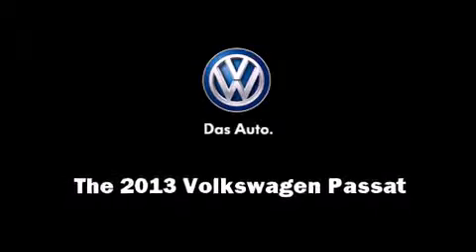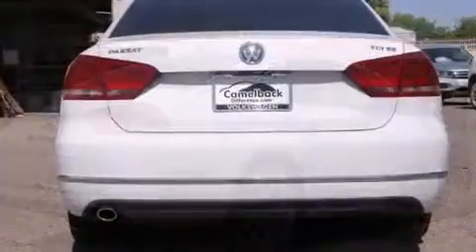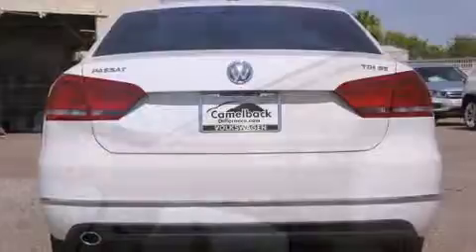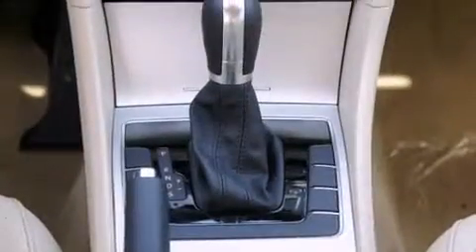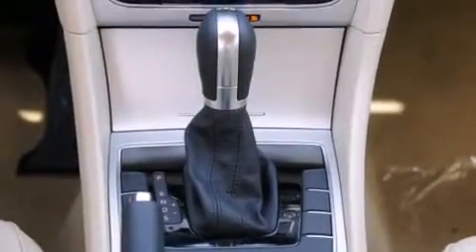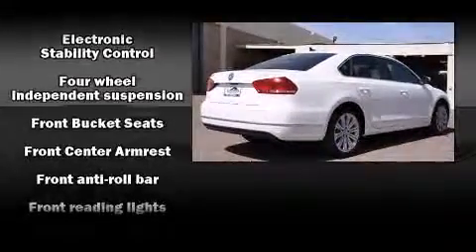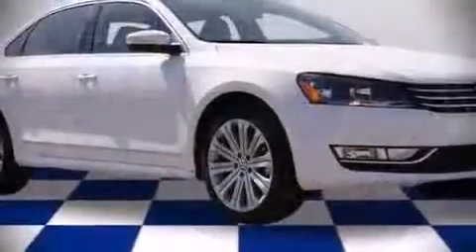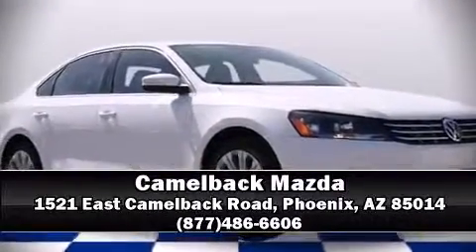2013 Volkswagen Passat 2.0L TDI SE w/Sunroof/Nav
Camelback Mazda
1521 East Camelback Road

Familiarize yourself with the 2013 Volkswagen Passat. This 4 door, 5 passenger sedan is ready to drive off the showroom floor! It features an automatic transmission, front-wheel drive, and a 2 liter 4 cylinder engine. The engine breathes better thanks to a turbocharger, improving both performance and economy. Volkswagen infused the interior with top shelf amenities, such as: front and rear reading lights, a leather steering wheel, an automatic dimming rear-view mirror, an outside temperature display, power windows, an overhead console, and the power moon roof opens up the cabin to the natural environment. Premium sound drives 8 speakers, providing you and your passengers a sensational audio experience. Volkswagen ensures the safety and security of its passengers with equipment such as: dual front impact airbags with occupant sensing airbag, head curtain airbags, traction control, brake assist, ignition disabling, and 4 wheel disc brakes with ABS. This car was designed with safety in mind, allowing you to drive with even greater assurance. Our sales reps are extremely helpful & knowledgeable. We'd be happy to answer any questions that you may have. Come on in and take a test drive!